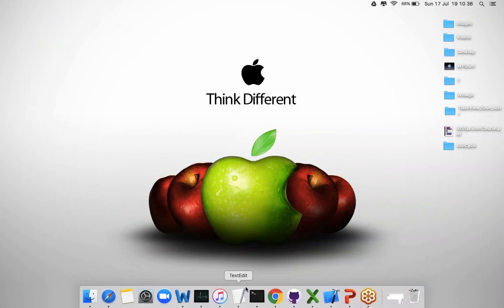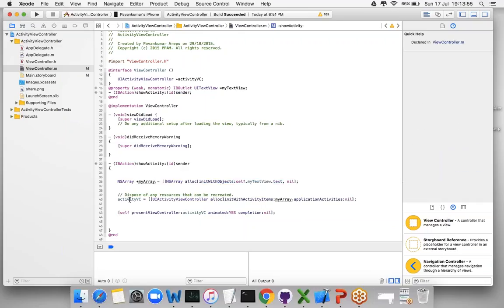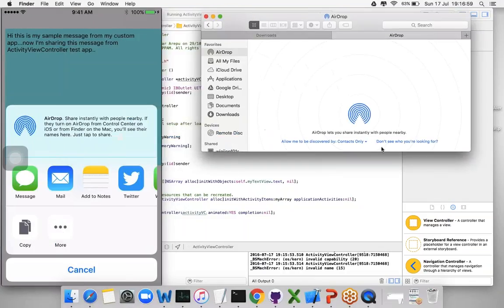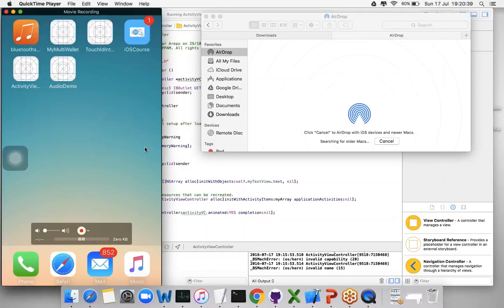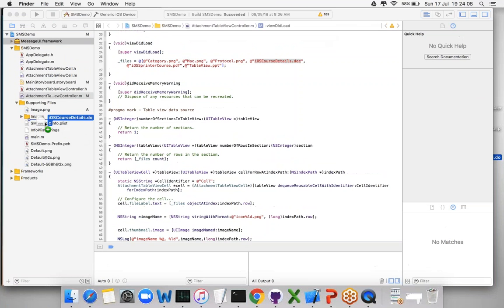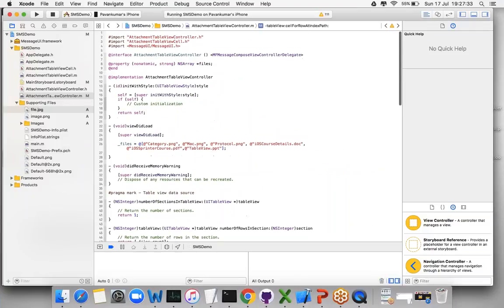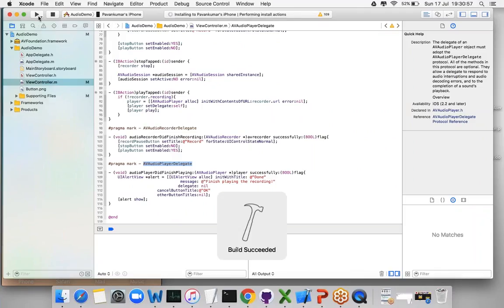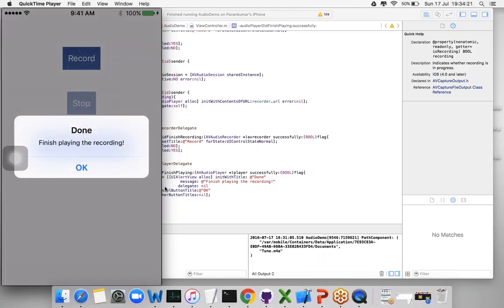'iOS Sprinter' APP - Audio , Mail, SMS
Scope: I have explained about how to record audio , how to send mails and how to send sms from our own iOS Application